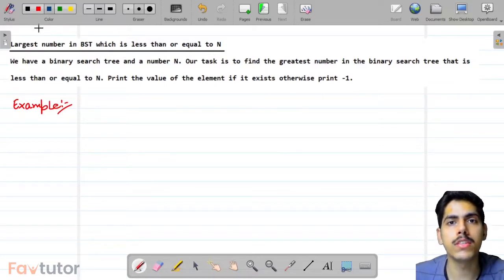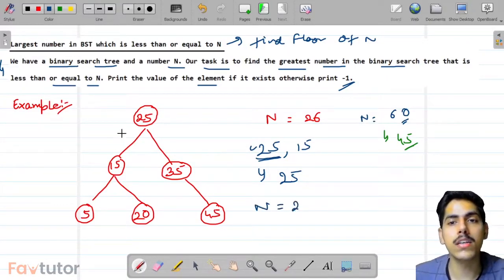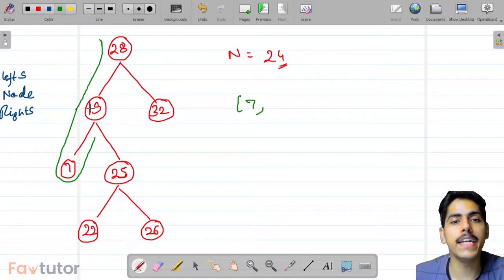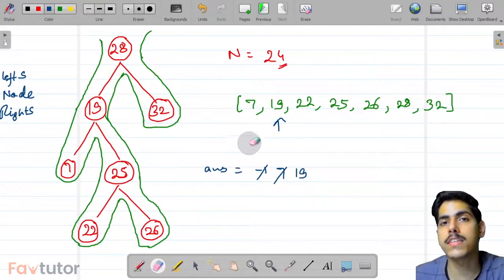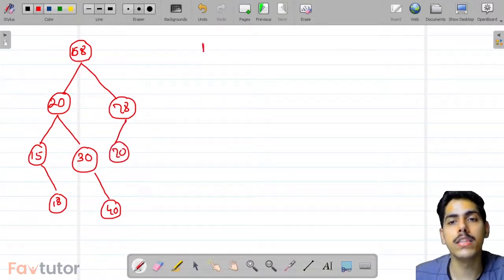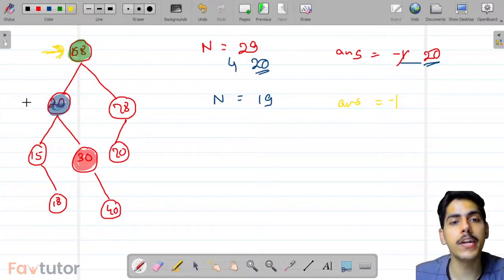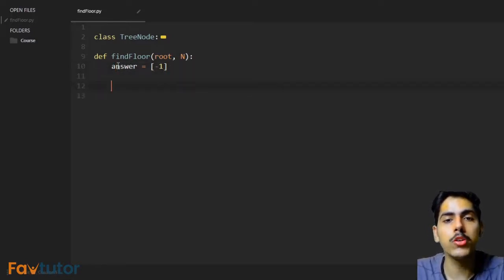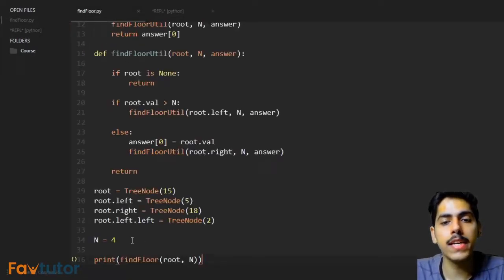Floor of a number in BST | Binary Search Tree | FavTutor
In this video tutorial, we discuss the concept and the coding solution for the problem in which we will find out the floor of a number in BST.